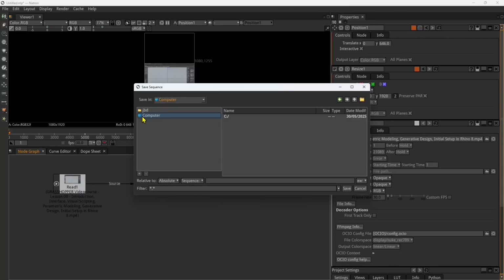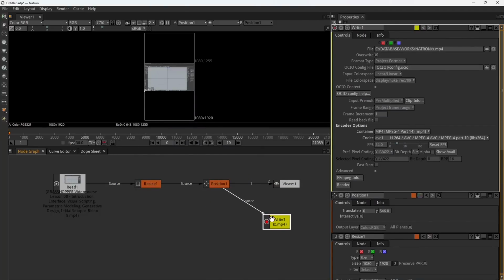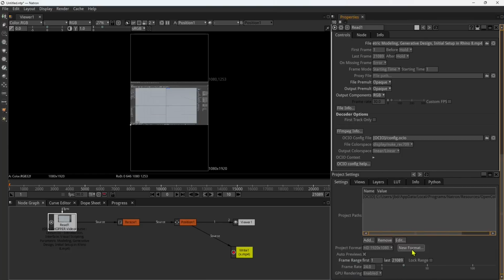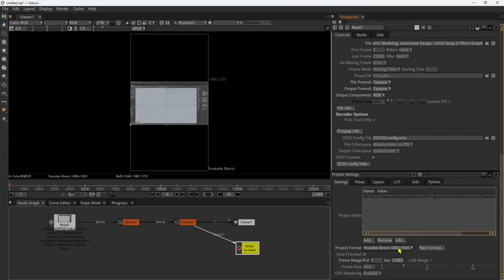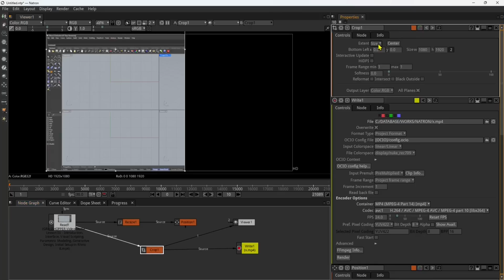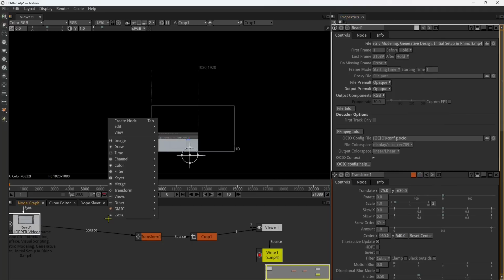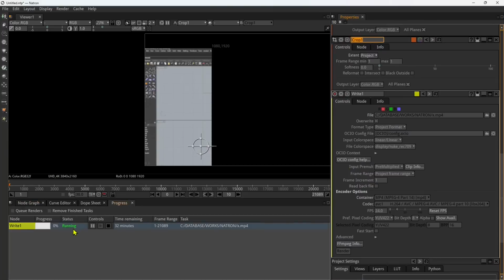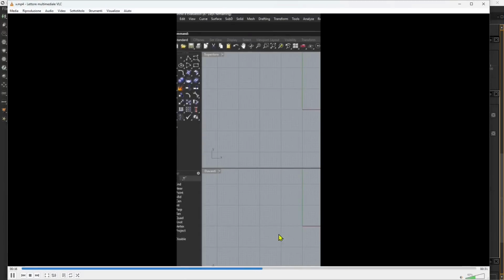Videoguida - Setup Youtube Shorts Using Natron, Vertical Format, Resize, Reformat, Move, Transform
Videoguida - Setup Youtube Shorts Using Natron, Vertical Format, Resize, Reformat, Move, Transform, Crop, Export